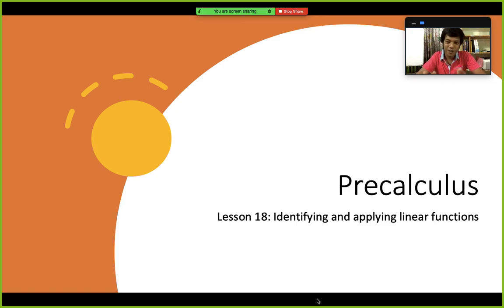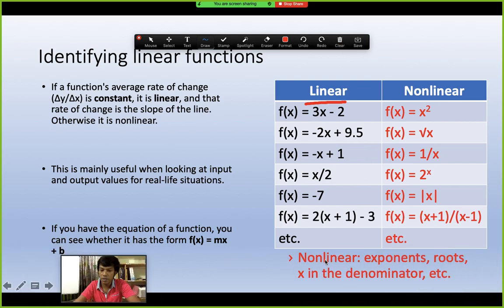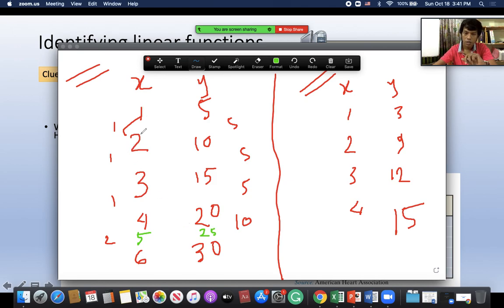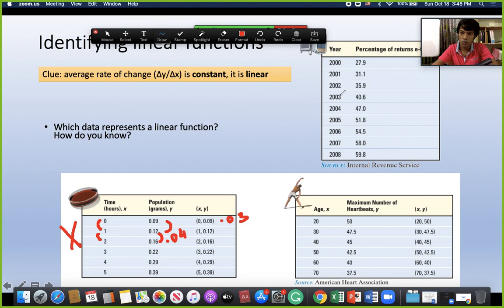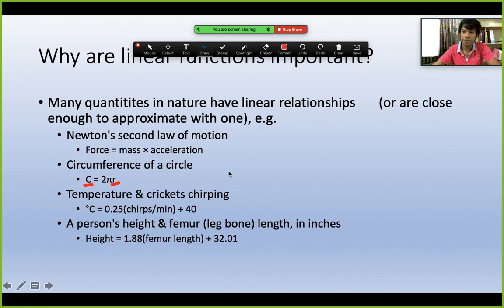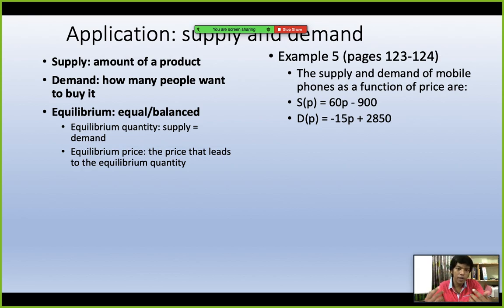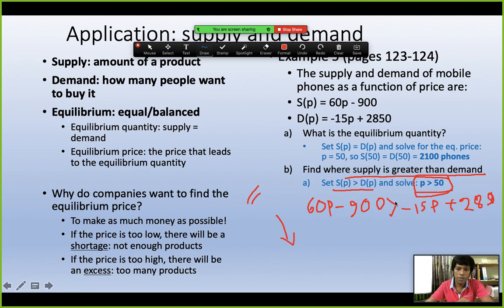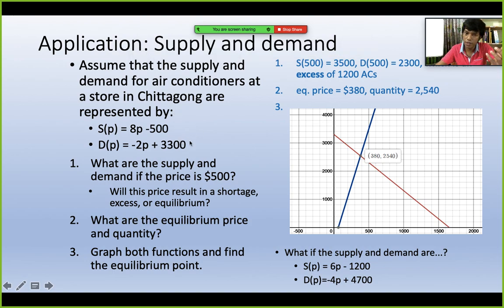Lesson 18: Identifying and applying linear functions